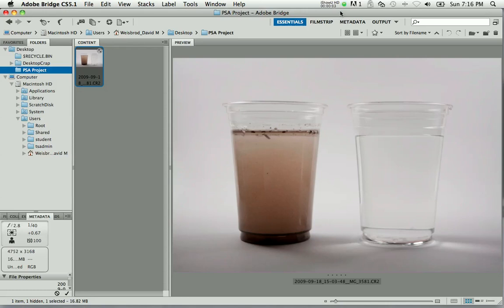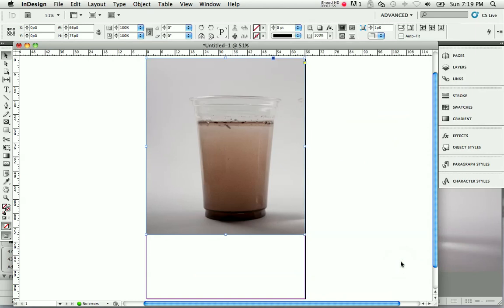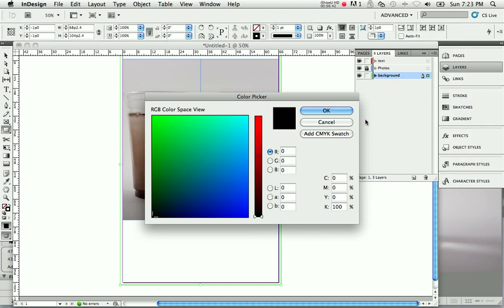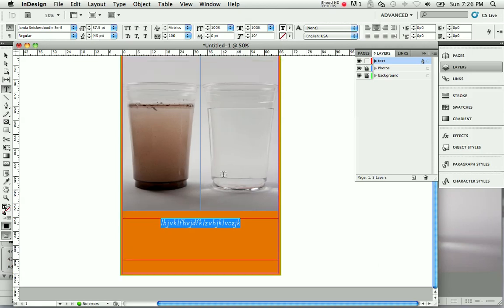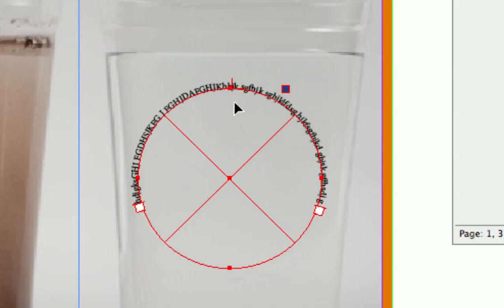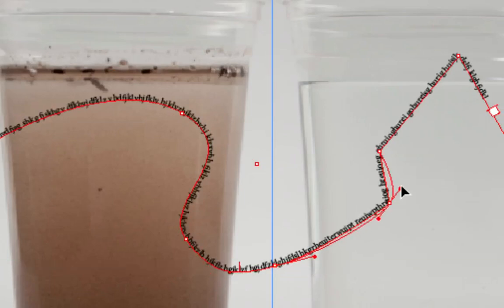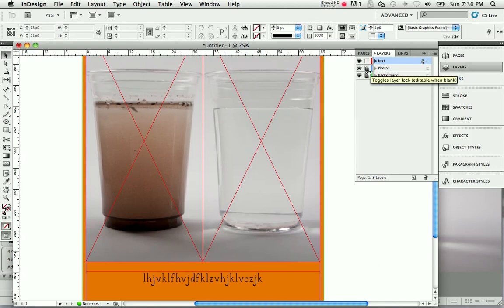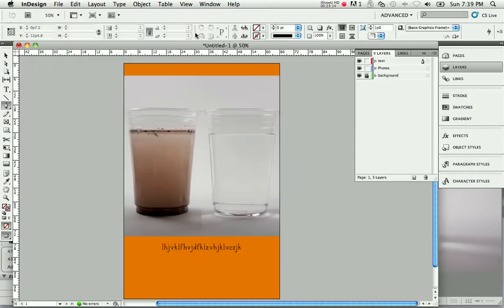PSAs - How to Put Text in InDesign